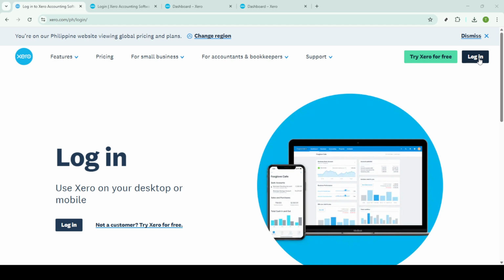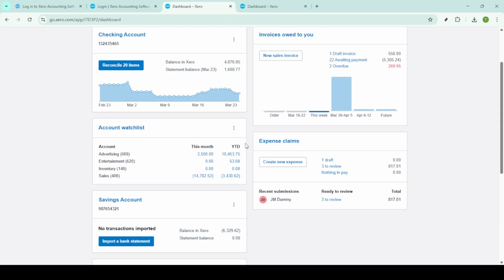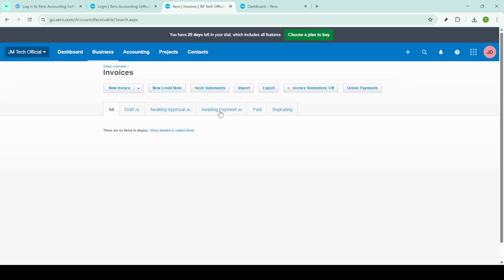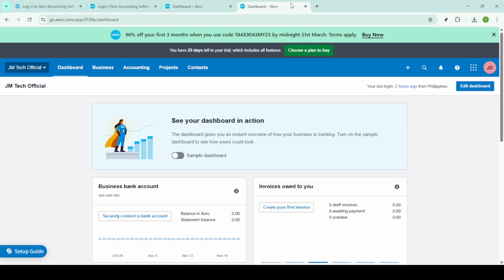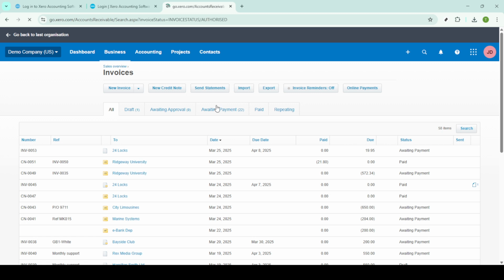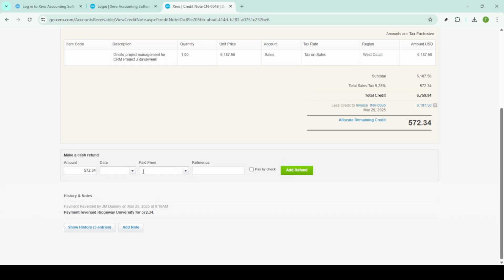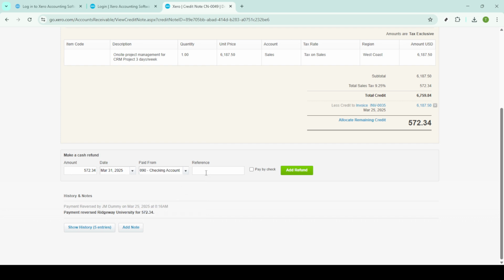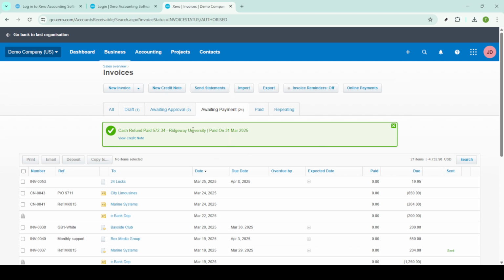How to Enter a Refund in Xero [2025 Full Guide]